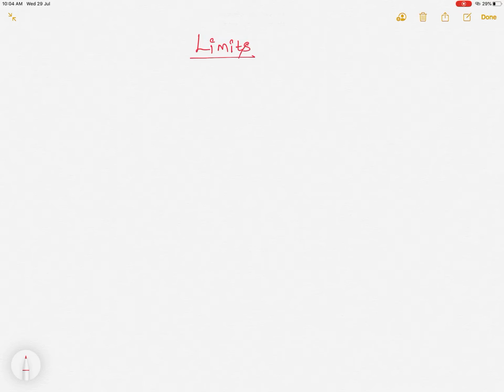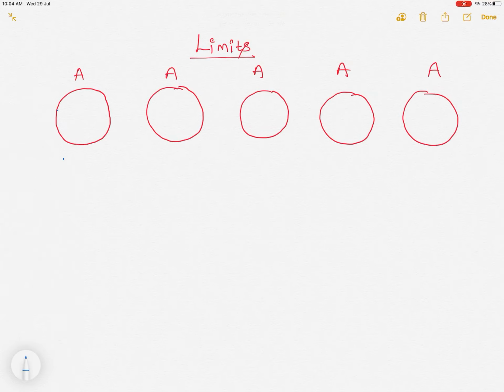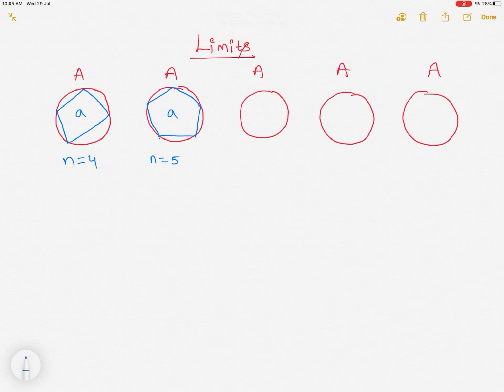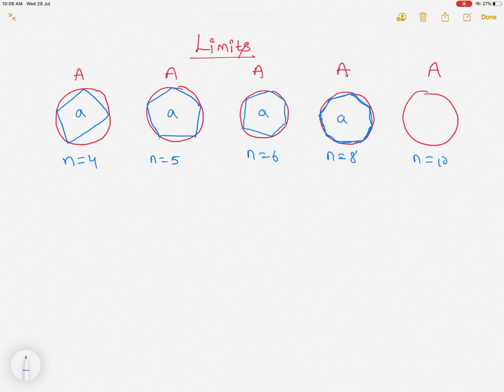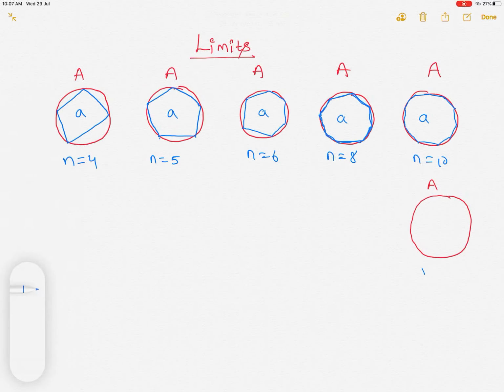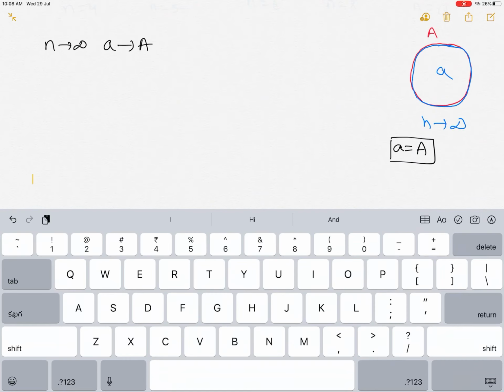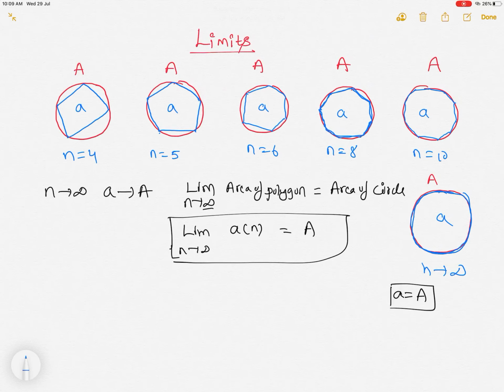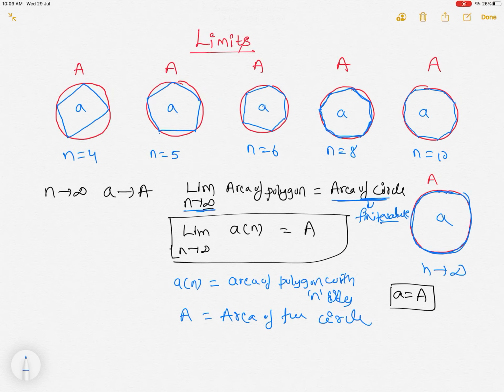Basic concept of limits in calculus